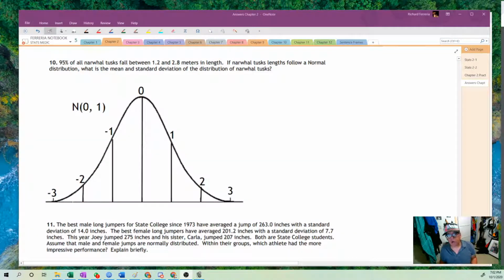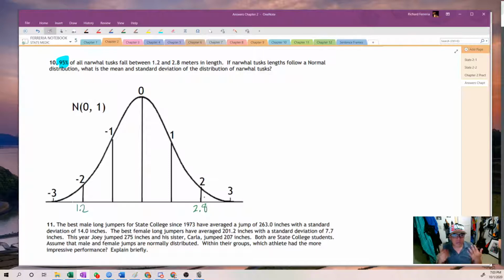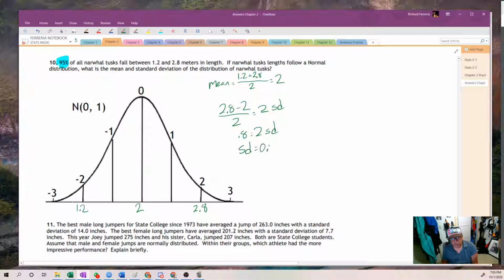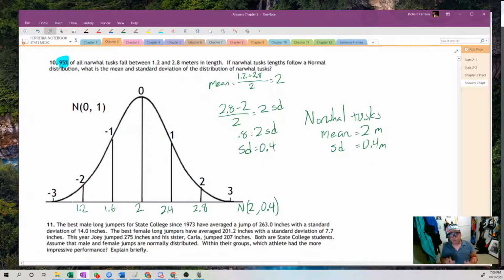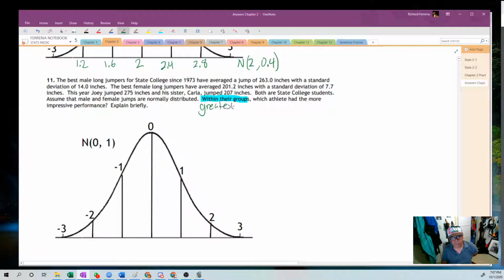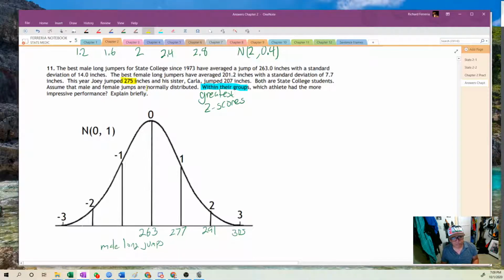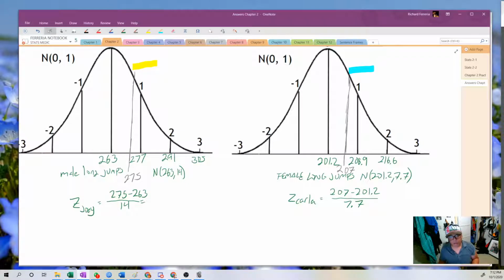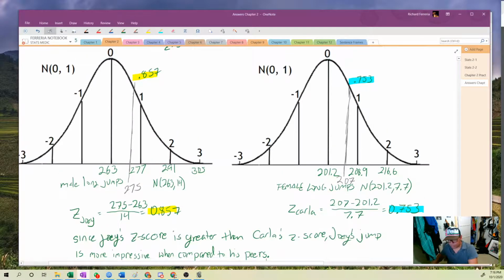Stats Chapter 2 Practice Test #10-11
AP Statistics
Normal Distribution
Density Curves
Percentile
Relative Standing
z-scores